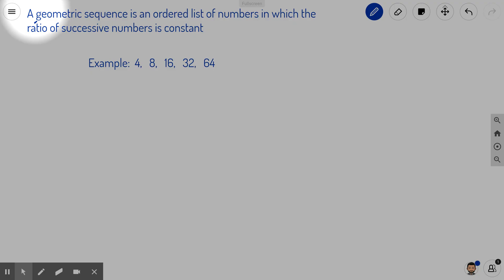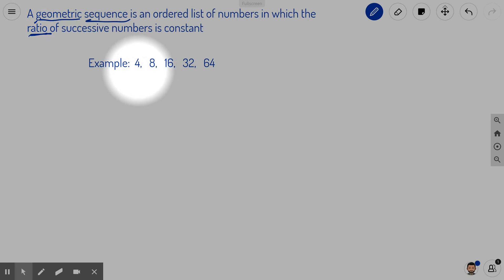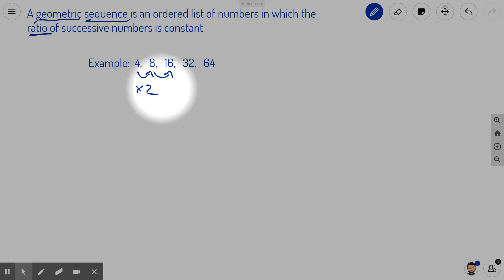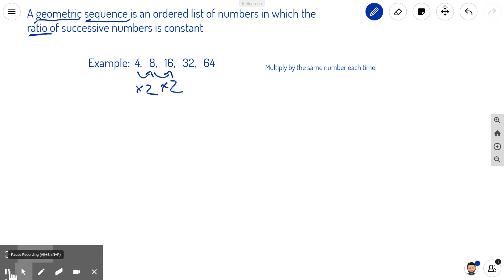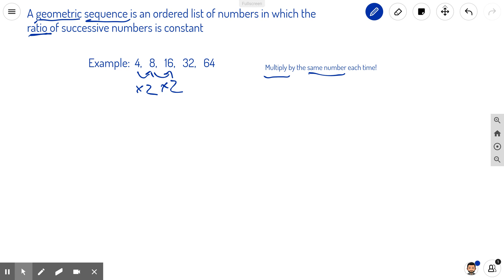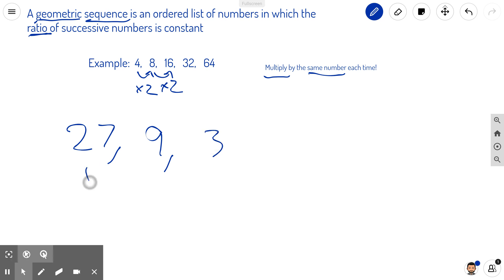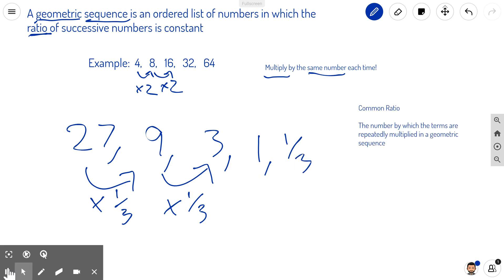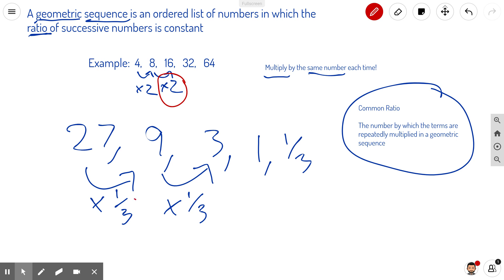Geometric Sequence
Definition of Geometric Sequence and Common Ratio